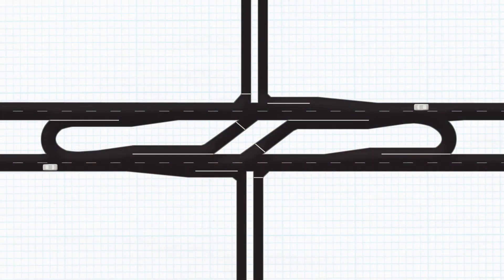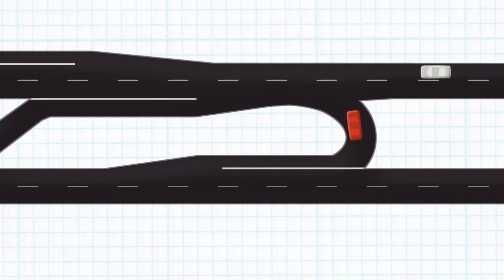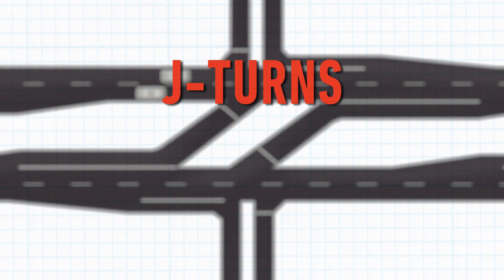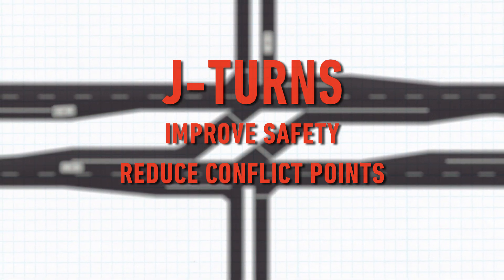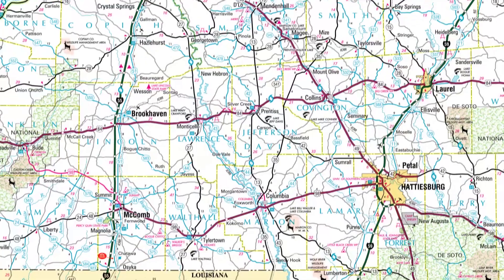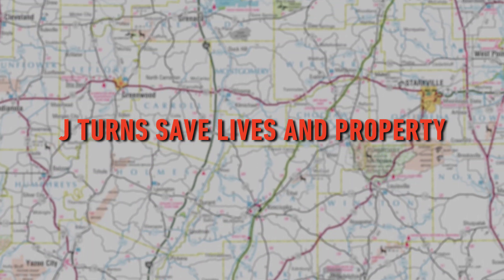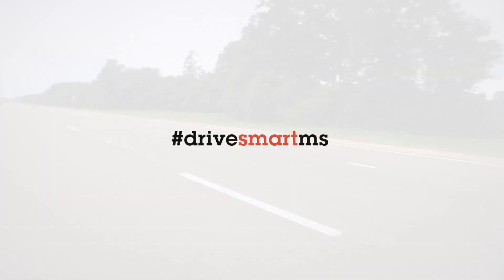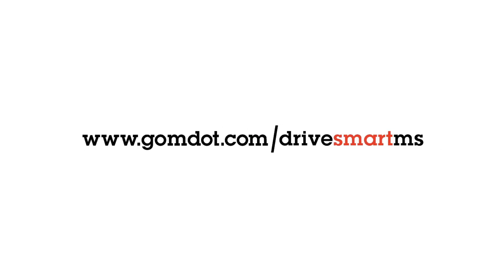How to Use a J-turn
A J-turn is an alternative type of intersection on multi-lane highways that help reduce crashes and improves the safety of the traveling public. Learn about its benefits and how they work.

Learn how to drive smart in Mississippi